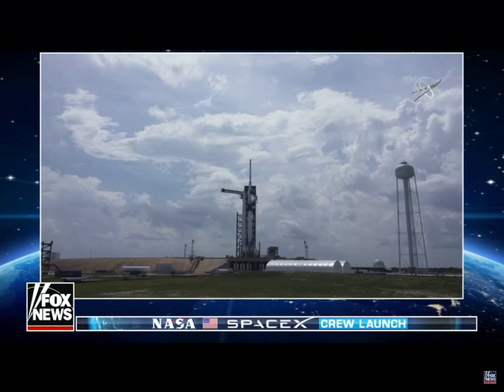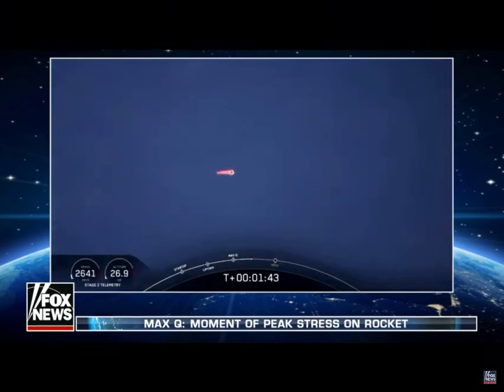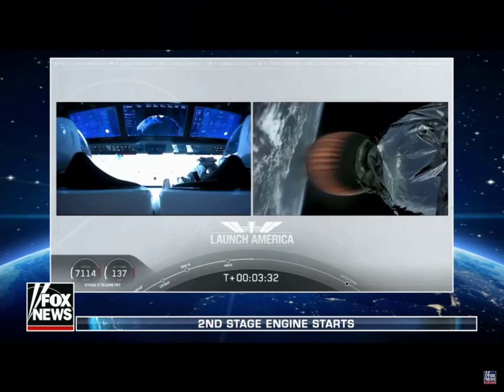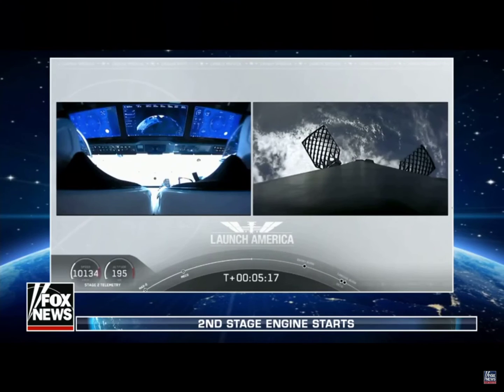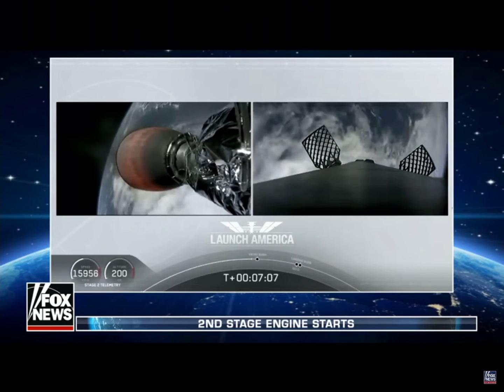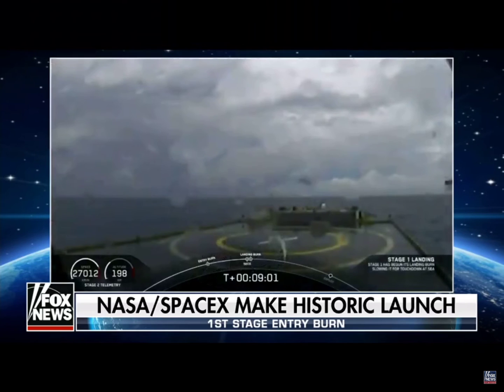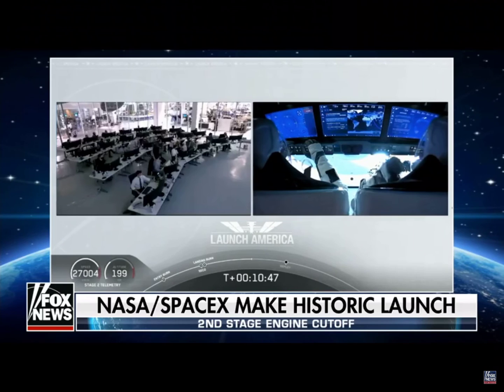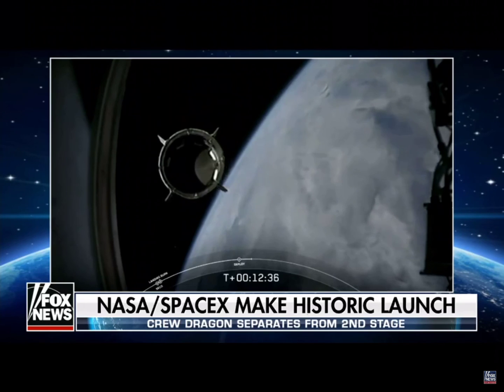Space X Launch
Space X launch May 30, 2020

Source- Fox News Livestream